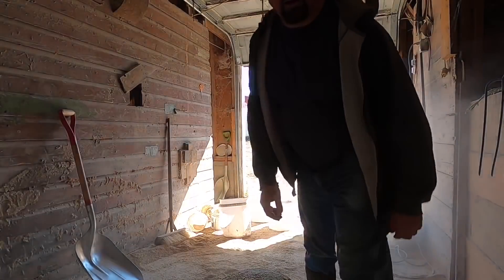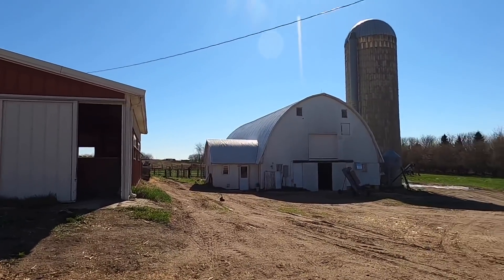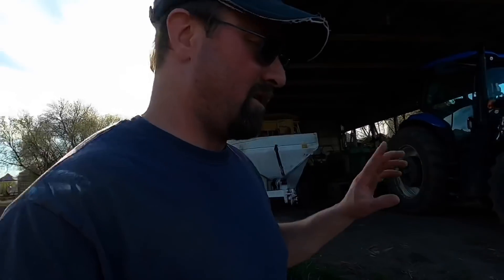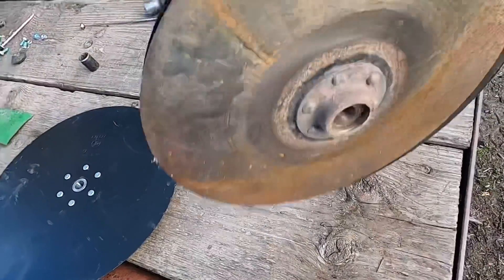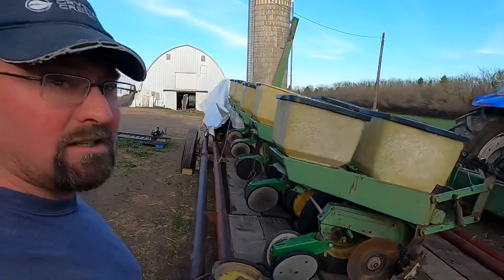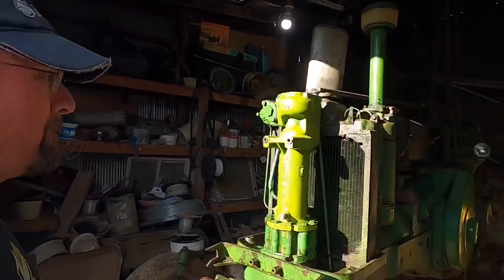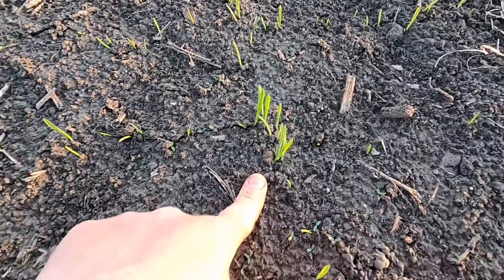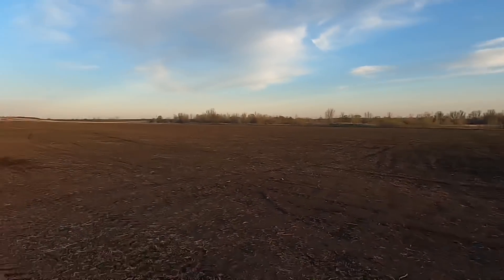Doing Some Dirt Work -Fixing The Corn Planter and The Oats Are Growing!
This video is about doing some dirt work - fixing the corn planter and the oats are growing.

Hi my name is Paul & I’m Organic Dairy Farmer from Northeast South Dakota. I farm with my younger brother & we milk 50 cows. We are a 3rd generation family farm that farms 326 acres in which we raise corn, oats, alfalfa, soybeans plus we do rotational grazing with our milk cows.

We have been a certified organic dairy since November of 2006 & we take a lot of pride in what we do & strive to produce the highest quality products that we can.

I hope I can teach you a little bit of something about organic farming also in process maybe have a little fun along the way. Don’t be afraid to think outside they box!